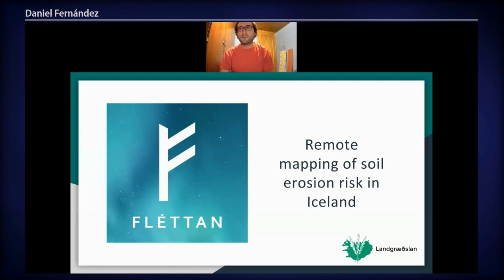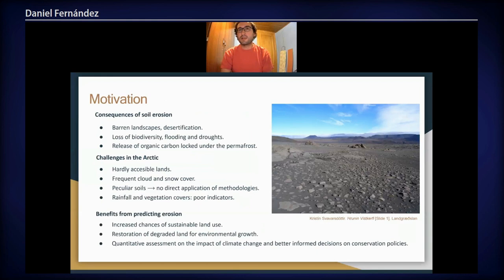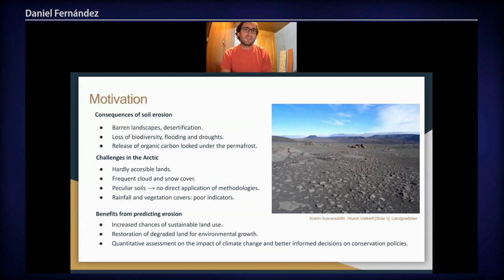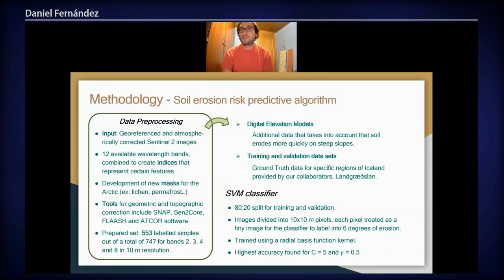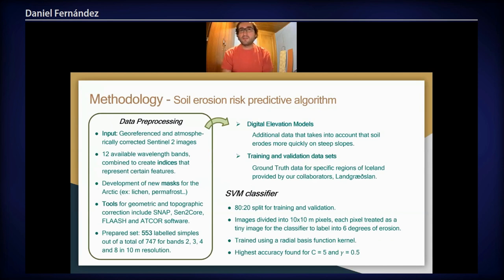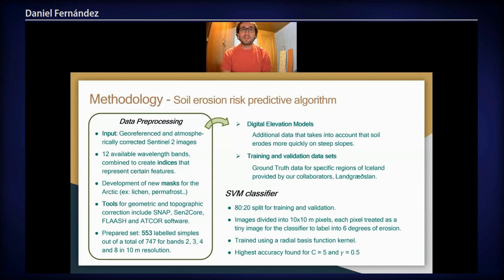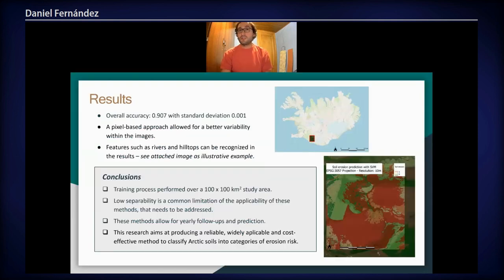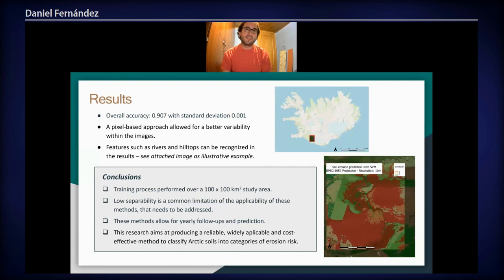FOSS4G 2022 | Remote mapping of soil erosion risk in Iceland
Soil erosion is a major global land degradation threat. Improving knowledge of the probable future rates of soil erosion, accelerated by human activity and climate change, is one of the most decisive factors when it comes to making decisions about conservation policies and for earth-system modelers seeking to reduce uncertainty on global predictions [1]. In this context, the use of remote-sensing based methods for soil erosion assessment has been increasing in recent years thanks to the availability of free access satellite data, and it has repeatedly proven to be successful [2, 3]. Accurate information about it is, however, usually known only at the local scale and based on limited field campaigns. Its application to the Arctic presents a number of challenges, due to peculiar soils with short growing periods, winter storms, wind, and frequent cloud and snow cover. However, the benefits of applying these techniques would be especially valuable in arctic areas, where ground local information can be hard to obtain due to hardly accessible roads and lands. Here we propose a hybrid solution, which uses ground truth samples to calibrate the processed remote images over a specific area, to then automate the analysis for larger, less accessible areas. This solution is being developed for soil erosion studies of Iceland specifically, using Sentinel 2 satellite data combined with local assessment data from Iceland’s Soil Conservation Services department, Landgræðslan. Their historical data is more extensive than usual, since they are the oldest soil erosion department in the world. Available data includes parameters of bare ground cover, which can be calculated from satellite images alone, after using information from observationally correct areas without vegetation for calibration; Icelandic soil profiles, to be analyzed to find how the profile relates to soil erosion intensity; as well as the parameters of agriculture use and arable land data including plant species in cultivated lands. For the training phase we employ a dataset composed of 550 cropped georeferenced and atmospherically corrected Sentinel 2A images [4], combined with a Digital Elevation Model (DEM) of Iceland that allows us to detect slopes which can produce landslides or help erosion to occur. The dataset is labelled by six degrees of erosion severity, using measurement points furnished by Landgræðslan. We split it into 2/3 for model training and 1/3 for model testing. These images are in tiles of 10980x10980 pixels (about 600 MB) and cover an area of approximately 100x100 km2. We can crop the images down to preferred size. They contain multispectral data, divided up into 12 bands of varying wavelengths, and a resolution from 10 to 20m. We could add as well some of the 60m bands if necessary. Different band data are combined to create indices which represent or highlight certain features, such as vegetation, soil crusting, bare soil, and red edge indices. Elevation data from the Arctic (north of 60°N, including Iceland) started to be openly available since 2015 through the ArcticDEM project. The DEMs are derived from satellite sub-meter stereo imagery, particularly from WorldView 1-3 and GeoEye-1. This information can be used to detect to what extent plant growth is reduced at higher heights because of longer snow cover, shorter growing period and stronger winds on one side. By using the variation of DEM and building a slope map, we can see that soil erodes more on steep slopes which leads to a higher likelihood of erosion the steeper they are. The tools for geometric and topographic correction include SNAP (Sentinel application platform), Sen2Core, FLAASH (Fast line-of-sight atmospheric analysis of hypercubes), DOS (Dark Object Subtraction) and ATCOR software. This correction reduces effects due to shadows and surface irregularities and corrects the single-date Sentinel-2 Level-1C Top Of Atmosphere (TOA) products from atmospheric effects in order to deliver a Level-2A Bottom-Of-Atmosphere (BOA) reflectance product. After a preprocessing technique based on dimensionality reduction in order to avoid adding too much noise to the algorithm, this labelled data is then used to train a Support Vector Machine (SVM) model for classifying each coordinate. We choose the SVM algorithm as a starting point because it is a fast and reliable algorithm that performs well for classification problems with high-dimensional feature spaces such as ours, and does not require large training sets to achieve high accuracy as other algorithms do (e.g. deep neural networks). The output of the model is a set of coordinates, each with a numeric classification representing soil erosion severity, and used for creating a map of soil erosion severity in a selected area. This methodology has been proven to provide good results, achieving an overall land cover…

Daniel Fernández